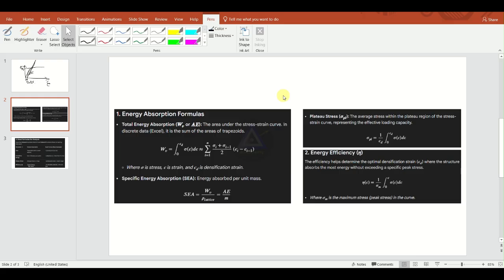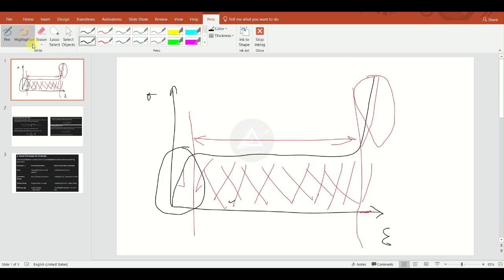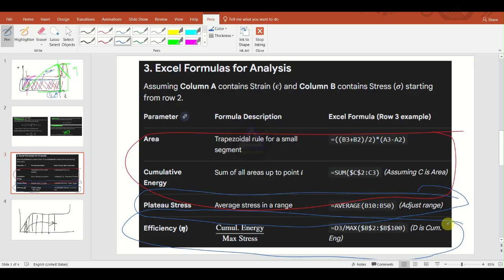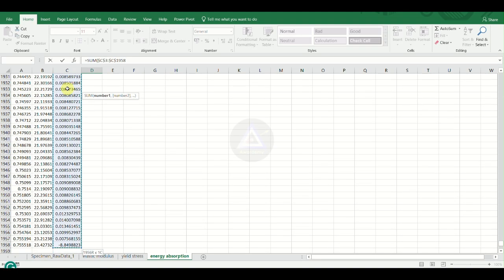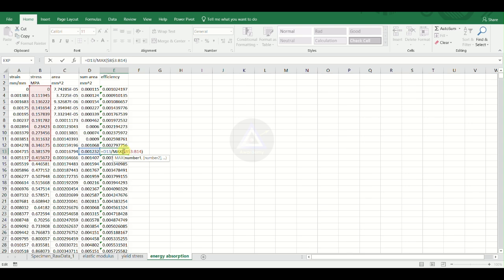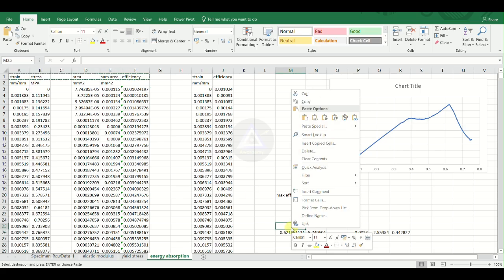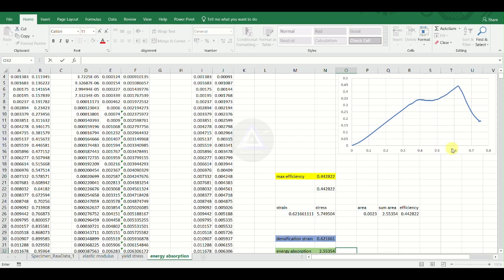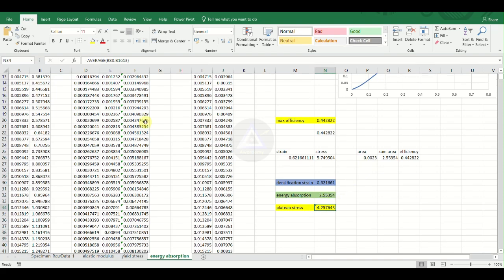Energy Absorption, Plateau Stress, Energy efficiency and Densification Strain of Lattice Structures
This lesson aims to raise awareness of the measurement of Energy Absorption, Plateau Stress, Energy Efficiency, and Densification Strain for 3D-printed lattice structures using the 0.2% offset strain method.